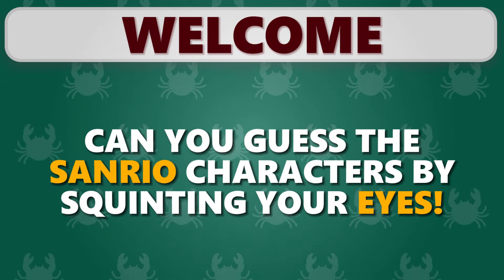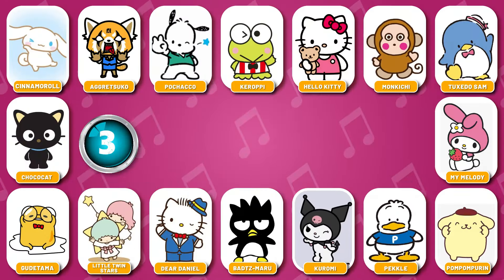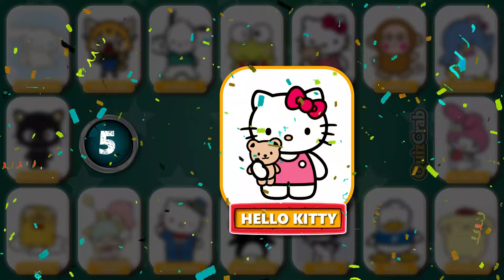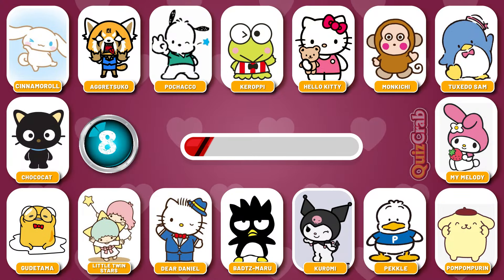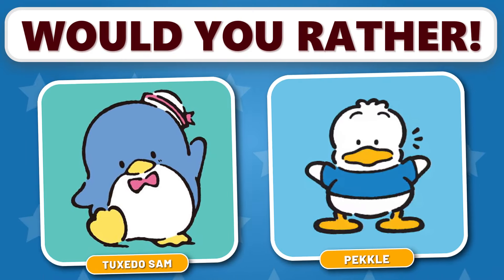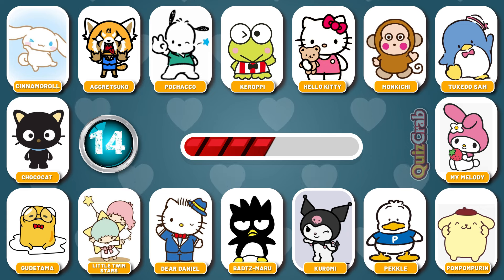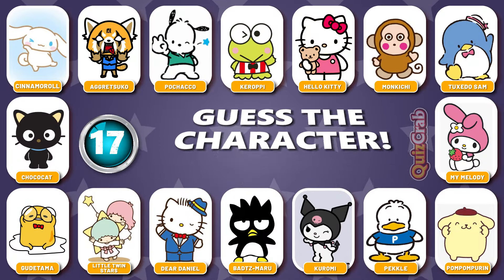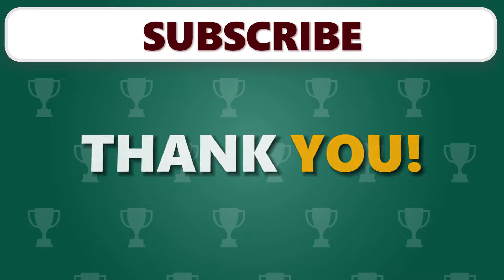Guess the character by squinting your eyes and voice line quiz | hello kitty, cinnamoroll, kuromi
Can you guess the character by squinting your eyes and voice line quiz on this sanrio quiz challenge.

Welcome to our Sanrio-themed quiz challenge! Calling all Hello Kitty, My Melody, cinnamoroll, and Kuromi fans! Test your knowledge of Sanrio characters in this exciting squint your eyes and voice line quiz. Can you recognize their iconic phrases?

But wait, there’s a twist! We’ve also thrown in some squint your eyes illusion.  Decode the illusion to reveal the character behind the voice line.

From Hello Kitty and Cinnamoroll to the adorable Hello Kitty and Friends, this quiz covers it all.  Whether you’re a seasoned Sanrio fan or just a curious player hello kitty lover, join us for a delightful challenge!

Let's play together and see if you can conquer our Sanrio voice line and squint your eyes challenge.

Hosted by QuizCrab, your go-to source for all things trivia. 🦀 Are you ready? Let’s play!